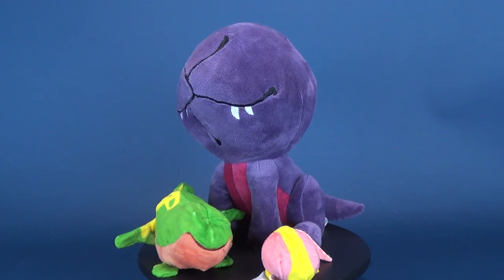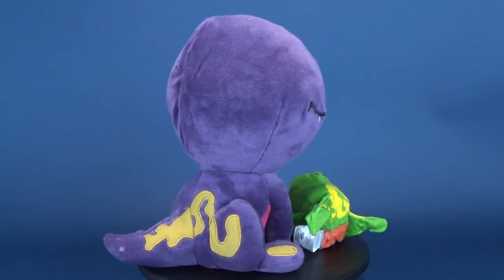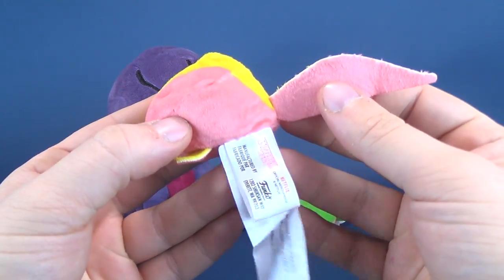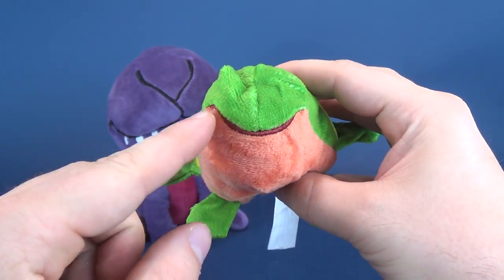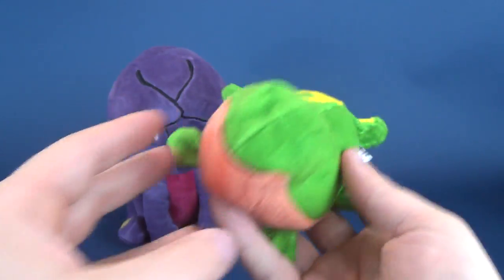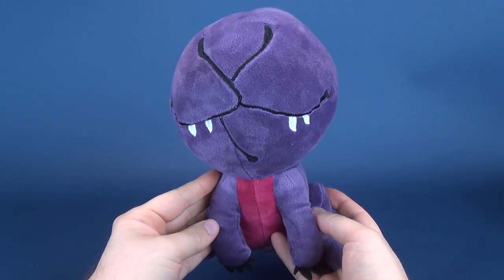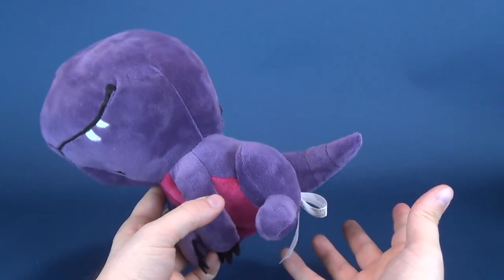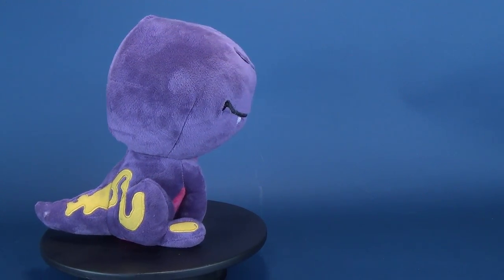Stranger Things Dart Nesting Plush Review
Today we’re going to be checking out the Stranger Things Dart Nesting Plush

For fun Gifts, Collectibles and Novelties, shop at ThinkGeek!